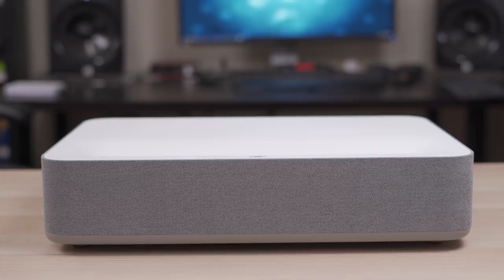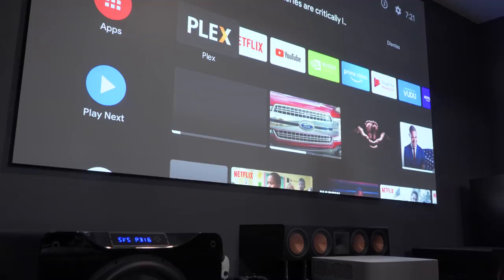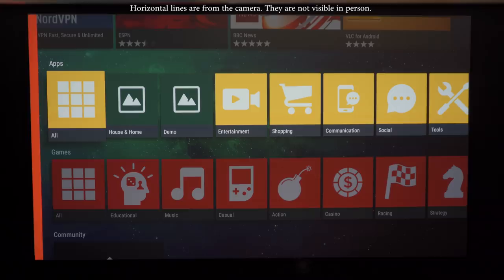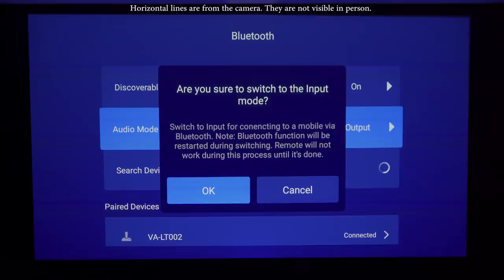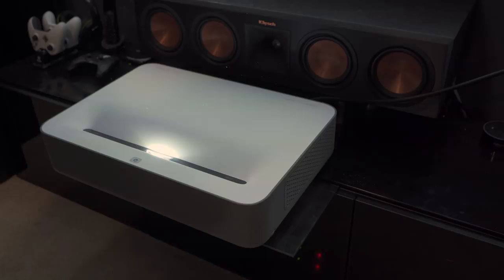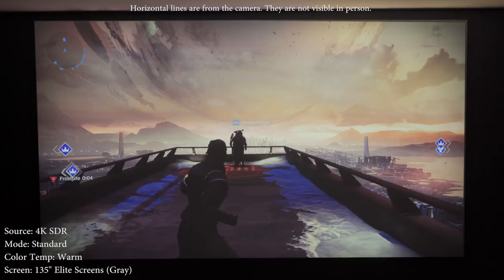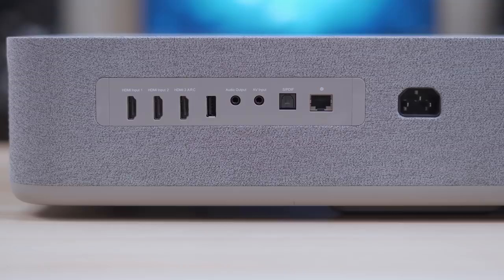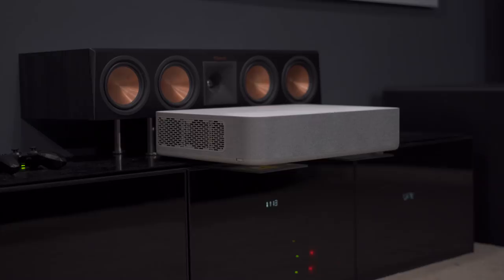Vava 4k Laser Projector Review - Is It The Best 4K Laser Projector Under $3000?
The is a full review of the Vava 4K Laser Projector. This is an ultra short throw projector so it can be placed directly in front of the projector screen. If it's better than the Xioami 4K Laser Projector then is might be the best 4k laser projector priced under $3000. The only other projectors are the Optoma P1 and the LG HU85LA.

The Vava isn't perfect but being an ultra short throw 4k laser projector with such and bright image, smart features, and easy setup, I think it's a worthy contender.